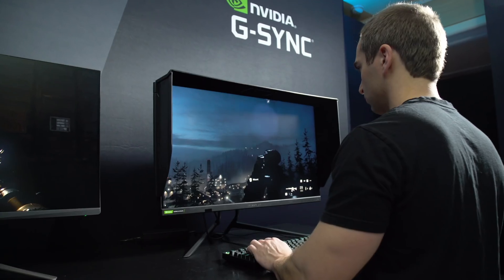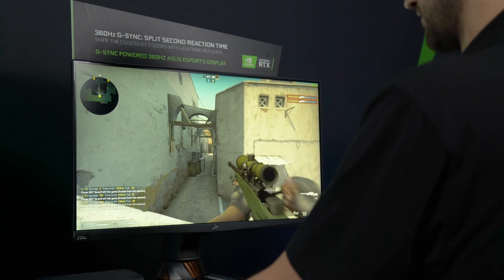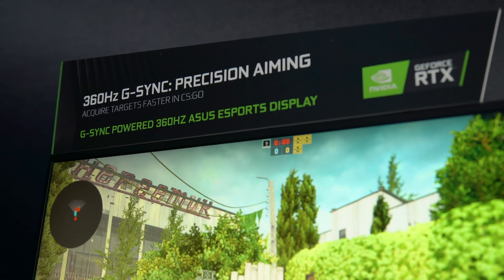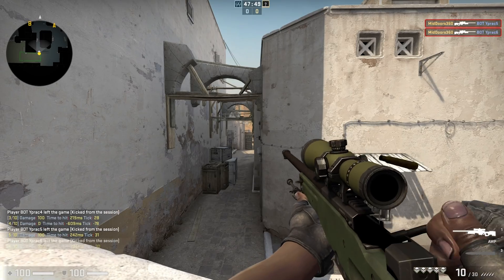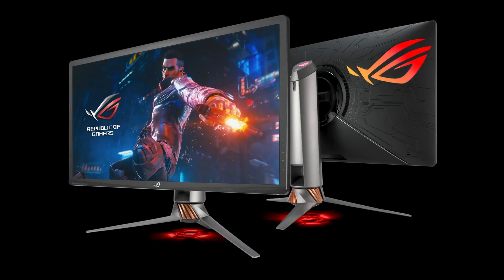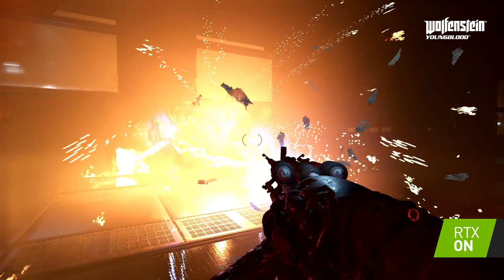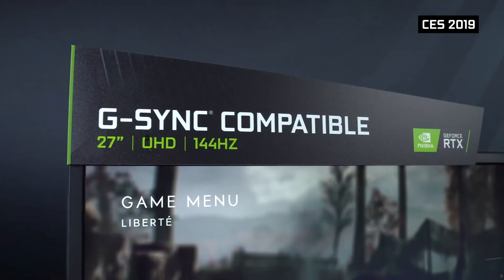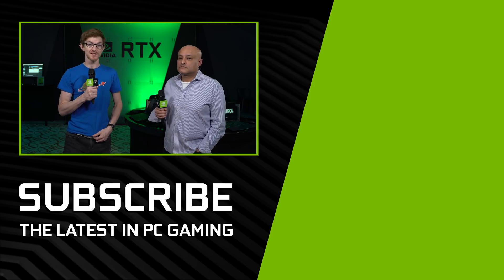Huge G-SYNC News! CES 2020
There are a ton of amazing G-SYNC-related tech at CES 2020. Not only did we work with ASUS to bring out the first G-SYNC-enabled 360Hz monitor, but we’re continuing our partnership with LG to bring G-SYNC to their 2020 lineup of OLED TVs.

Game footage on LG OLED TV provided by Formula 1® Game